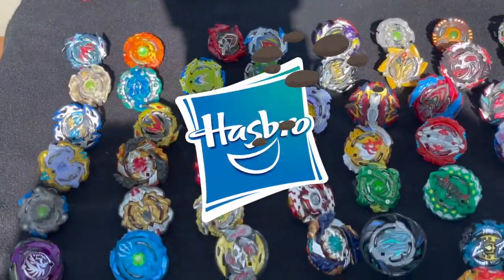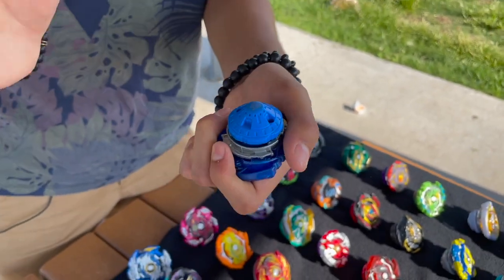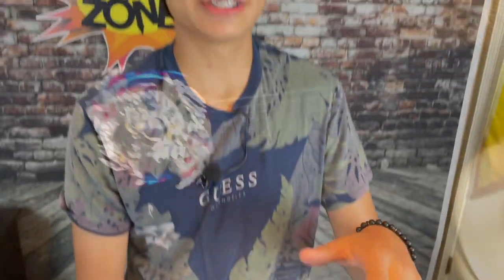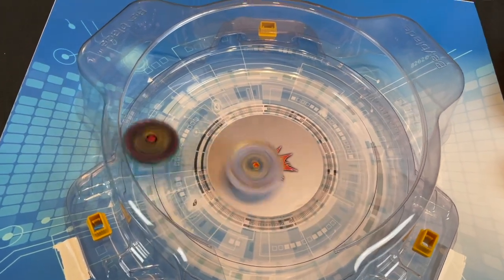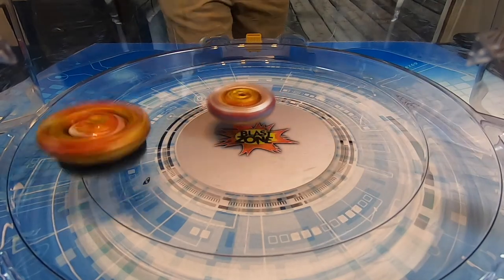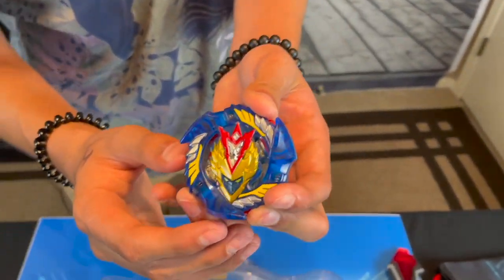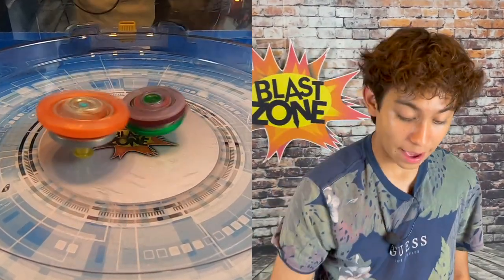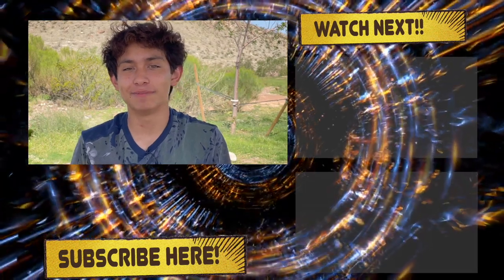TOP 10 BEST Beyblade Burst : Hasbro | SpeedStorm | SlingShock | Hypersphere | SwitchStrike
Beyblade : BeybladeBurst. Top10 BEST Hasbro Beyblades

Be sure to watch till the end to see ALL 10 of my "TOP 10 BEST" Hasbro Beyblade Burst - based on 4 criteria :  1. Design  2. Performance  3. Engineering. 4. Gimmicks

All Content on Blast Zone with BZK is intended for GENERAL AUDIENCES.  We are a MIXED AUDIENCE content provider.  Viewers of some of our content labeled Not For Kids are subject to measurement and tracking by YouTube.